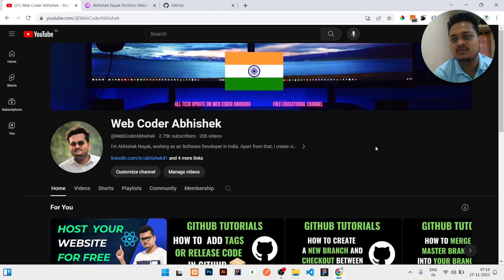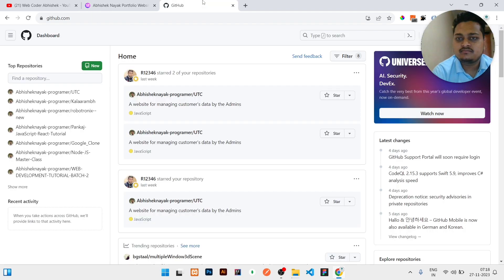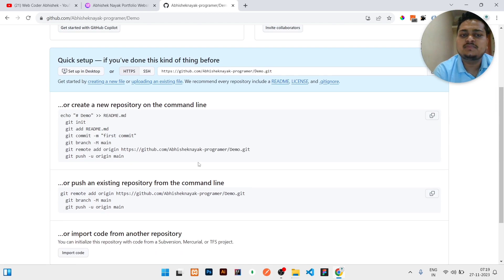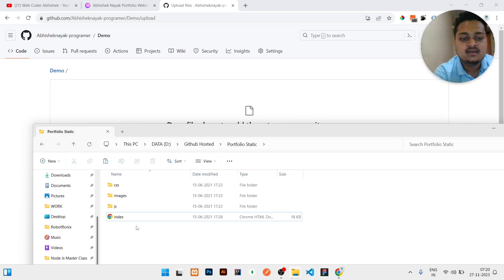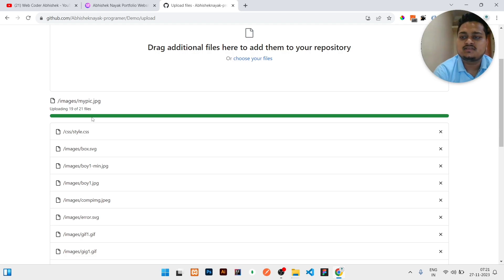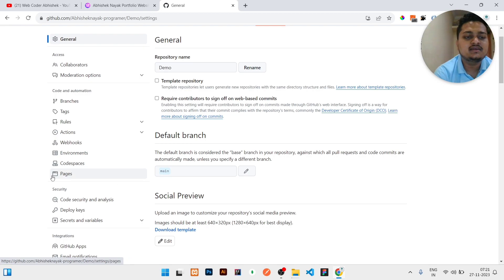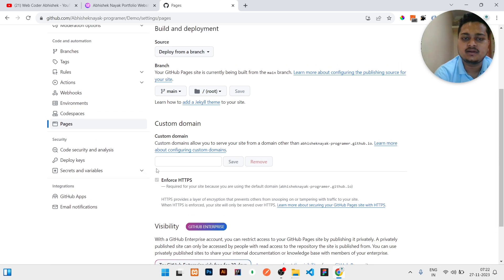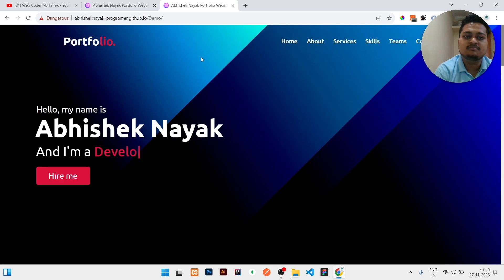Host Website for free Lifetime in Github in 3 Minutes in English | Host Website using github pages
Hello guys ,

github
host github pages in english
free hosting website english
website hosting for free
free web hosting in hindi
free hosting in hindi
host website in github
how to host website on github in hindi
free me website host kaise kare
publish a website online for free
website hosting free